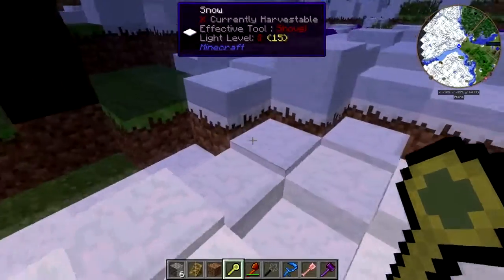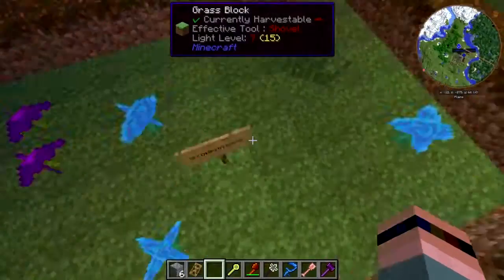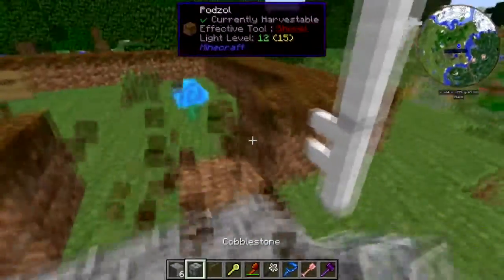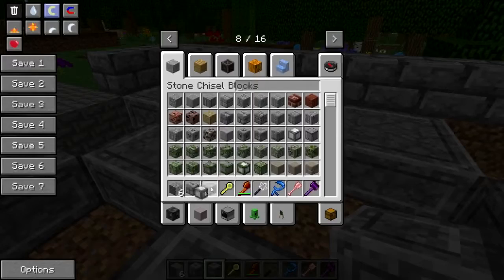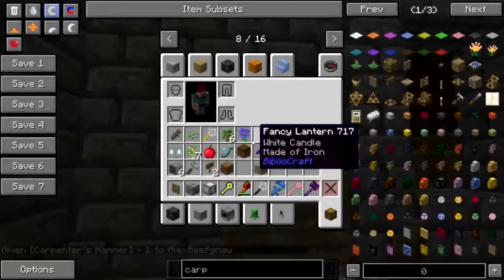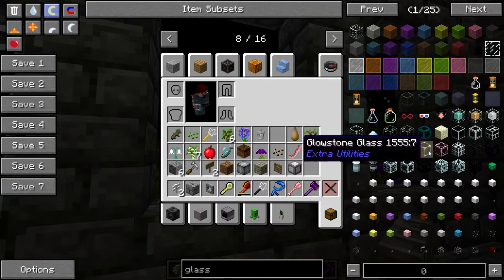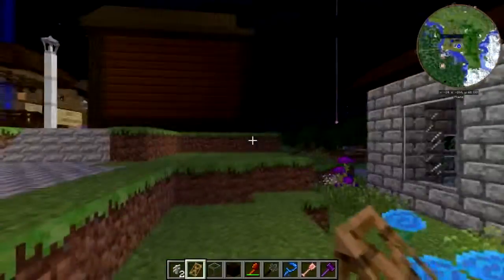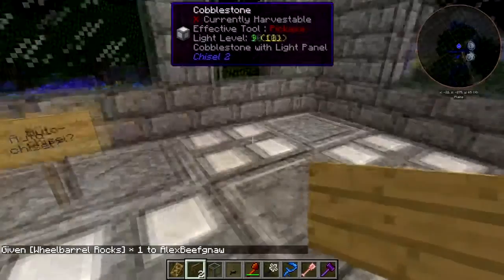Hermitcraft Modsauce 2 Building Pt. 7: Stonecutters' Shop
I've sketched out a couple buildings I didn't originally plan on but am going to need to house machinery. Let's start with the stonecutters' shop.